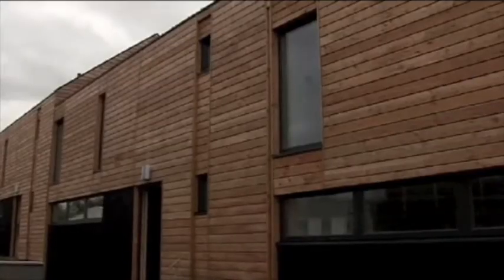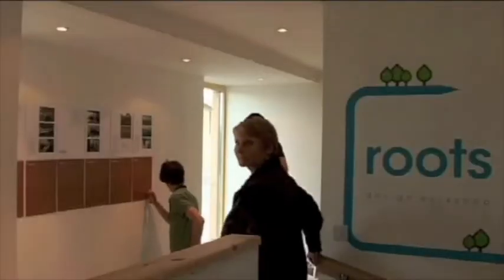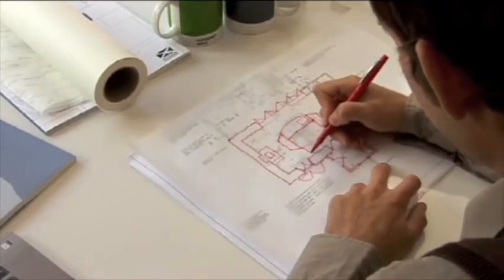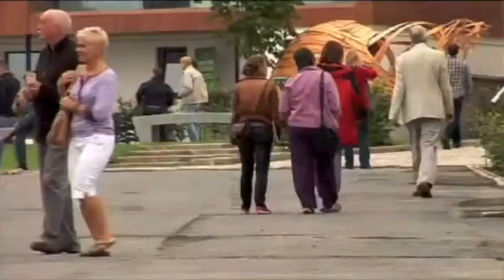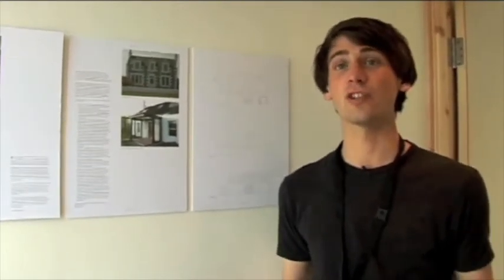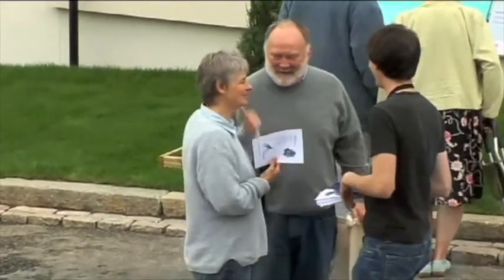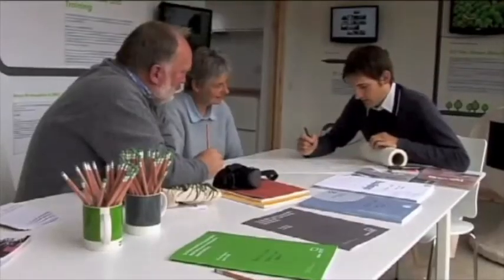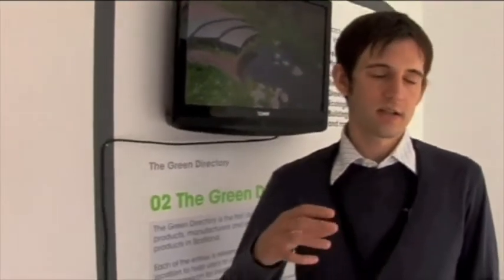4/4 - From the Isle of Tiree to the Scottish Housing Expo.mov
Part 2 of a documentary which follows Chris and Micheal with a mobile exhibition celebrating their first year in practice.  Shot in the Summer of 2010 it follows them travelling from the Isle of Tiree to the Scottish Housing Expo and is a unique insight into how Roots operate.

With thanks to Andrew Laing and SUST